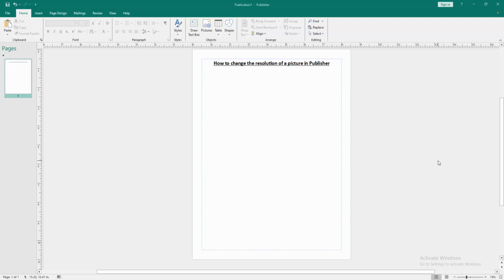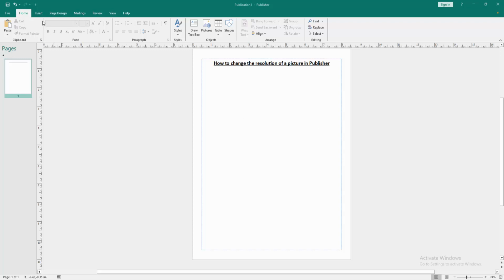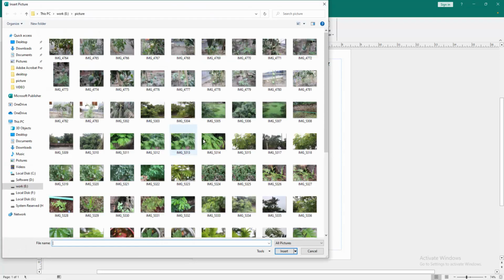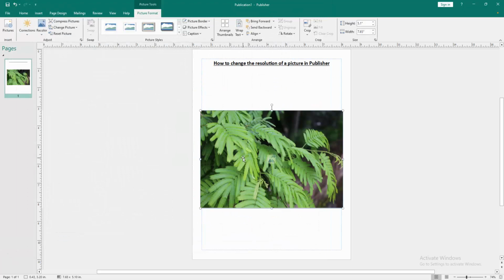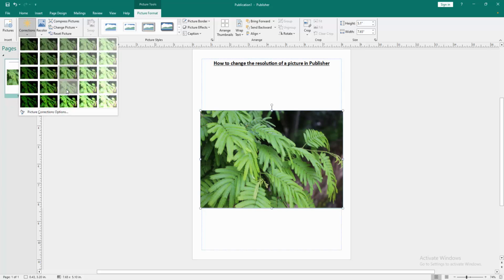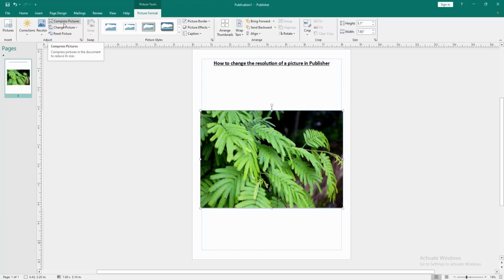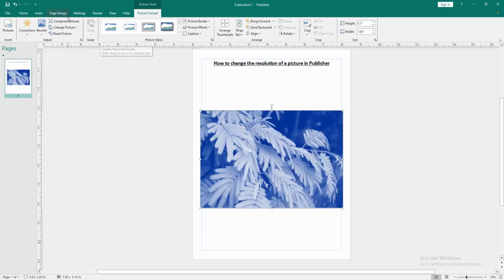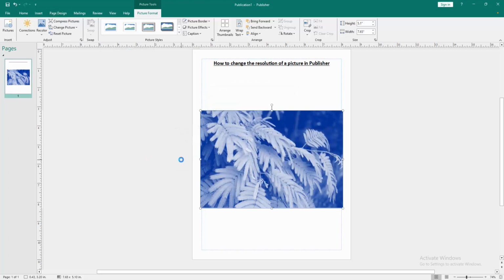How to change the resolution of a picture in Publisher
Assalamu Walaikum,
In this video I will show you, How to change the resolution of a picture in Publisher.  Let's get started.